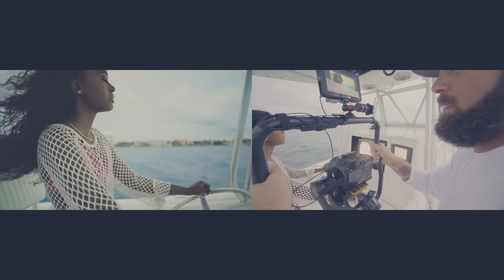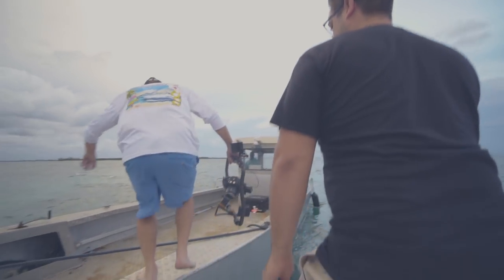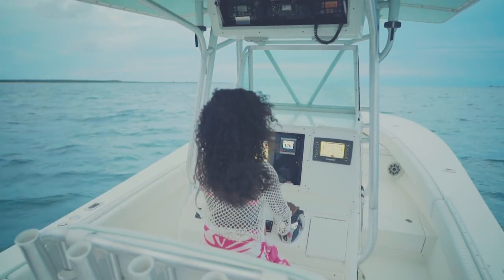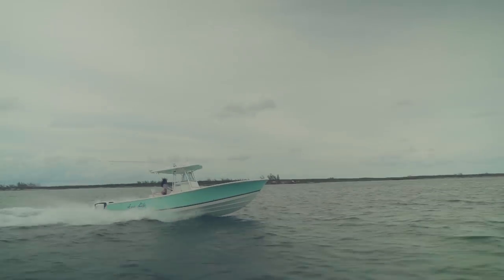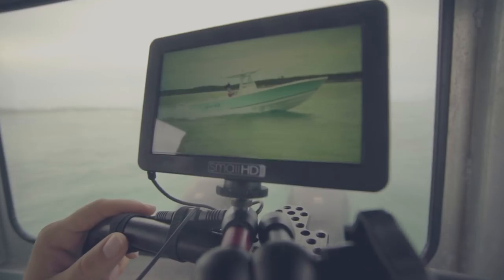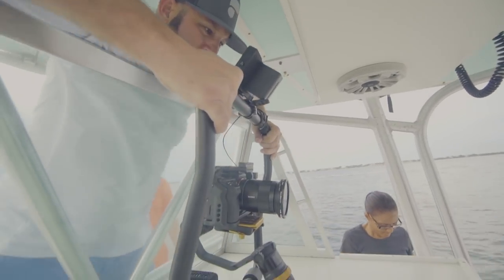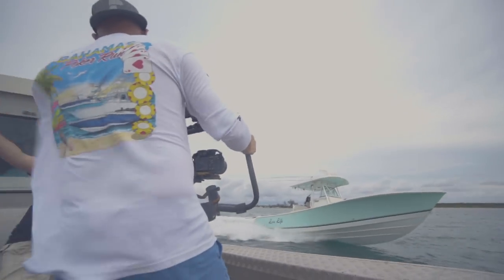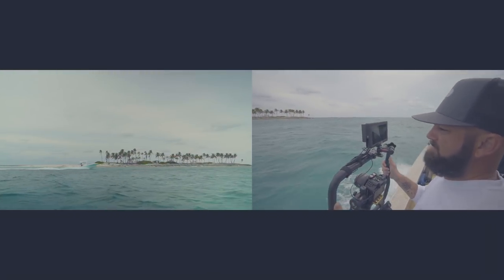Introducing BeSteady Mini gimbal - LOVE LIFE by Lance Knowles - Behind the scenes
Go behind the scenes with ACR Systems team and watch how we worked with the new camera gimbal BeSteady Mini.

BeSteady Mini is a revolutionary single-hand camera gimbal, one and only with ergonomic wooden handle and full access to camera screen. It is created to be the most compact, agile and lightweight tool for every DSLR and Mirrorless camera like SONY, Canon or Panasonic.

Film crew:
Lance Knowles - DP
Casey McBeath - AC
Max Salamonowicz - Grip
Arek Śledź - BTS
Paweł Milewski - EDIT
Jordan Lampkin - Captain
Omar Curry - Captain
Rotalya Williams - Talent
Regina McCook - MUA
Marlin Marine - Picture Boat